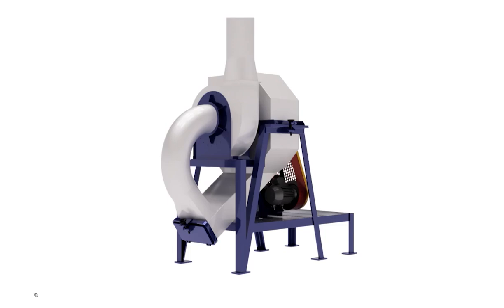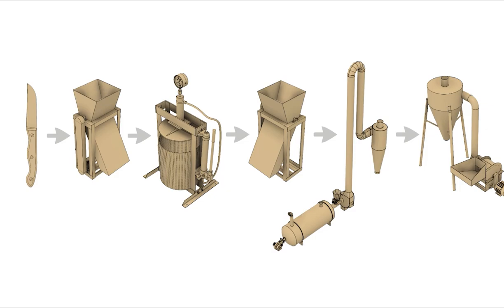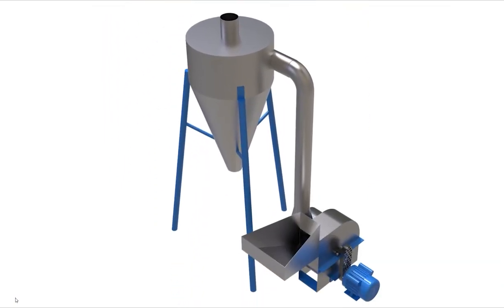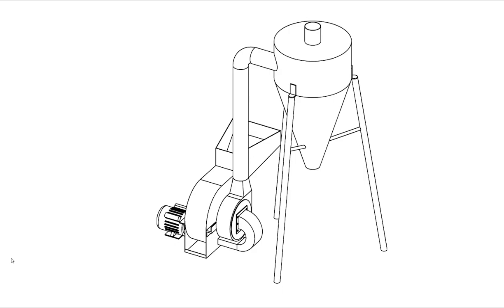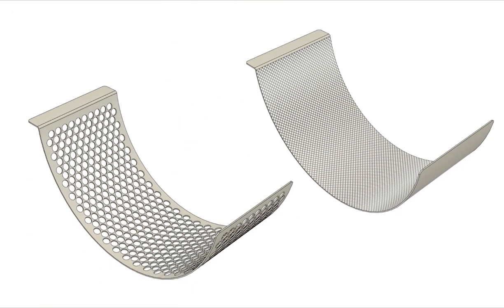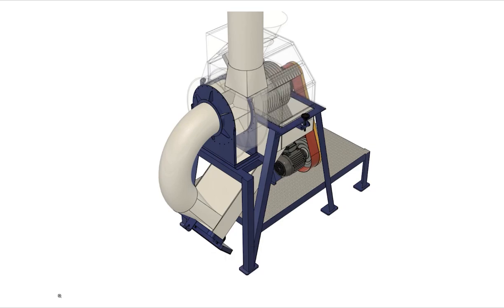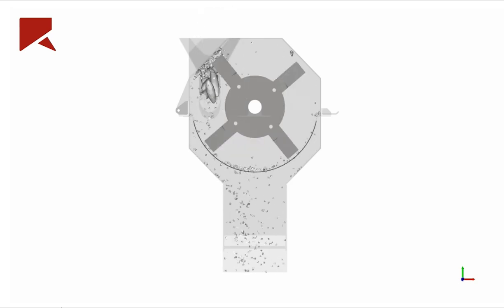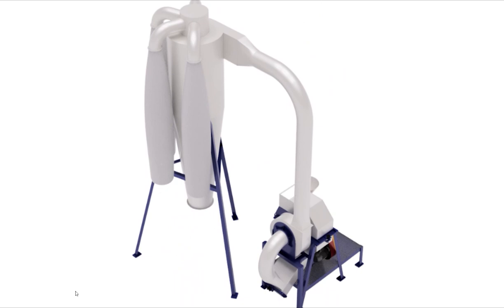Novel Solar Powered Multipurpose Hammermill - Cassava Processing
NRI's Dr Marcelo Precoppe, a Crop Postharvest Technologist with expertise in the engineering design process, describes work to design and develop a novel solar-powered multipurpose hammermill for cassava processing. This project was funded through Agritech Catalyst Round 8.